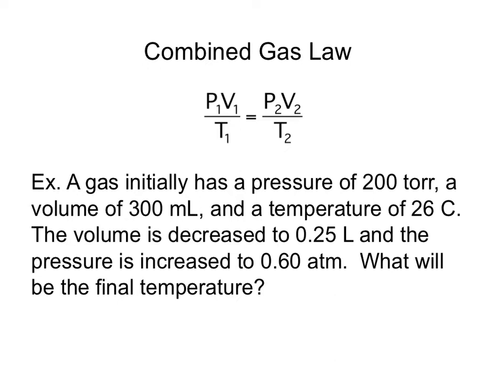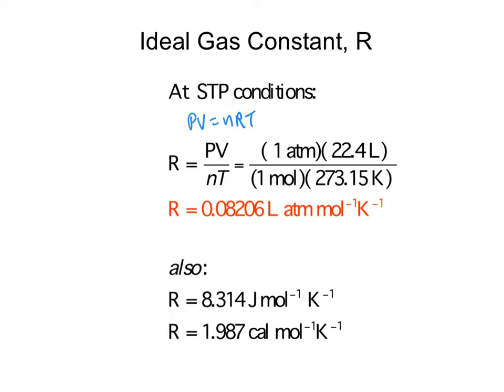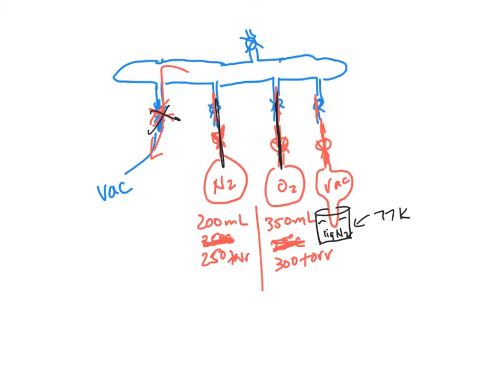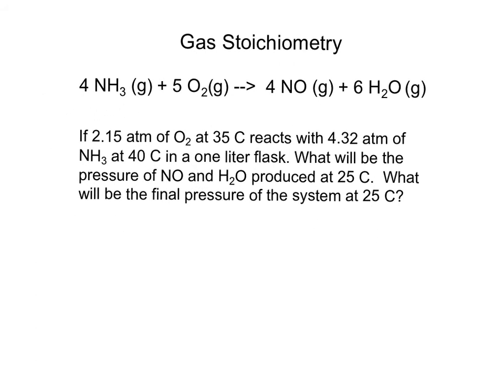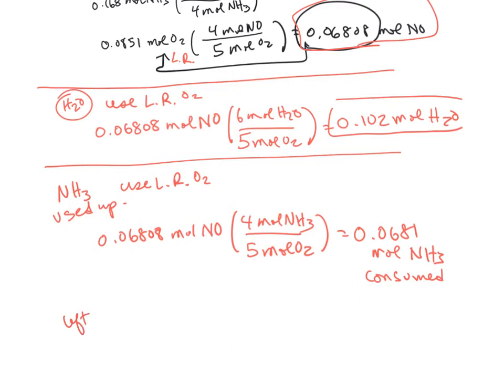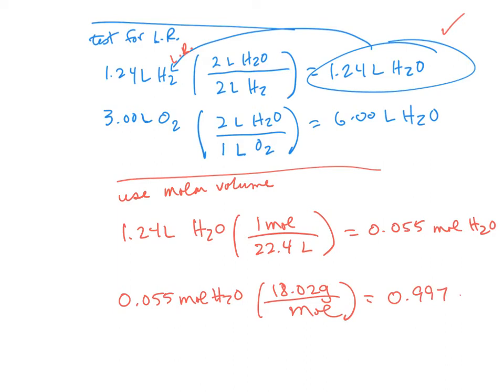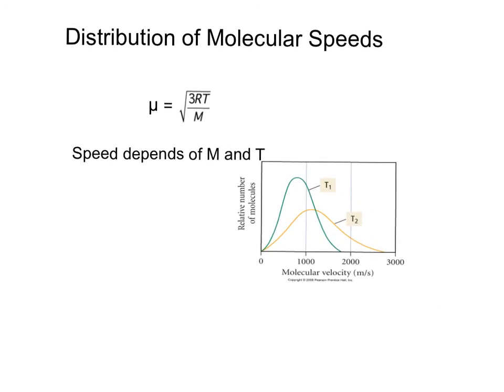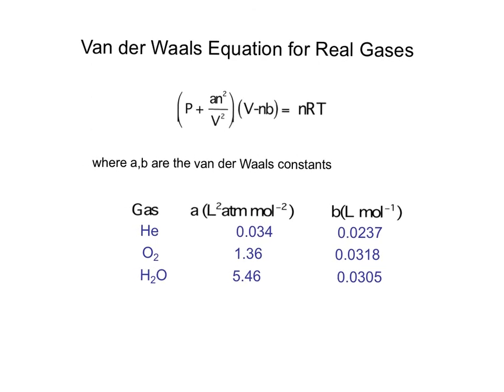Gases, Part 2